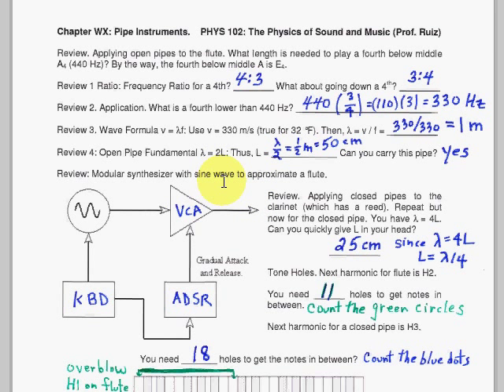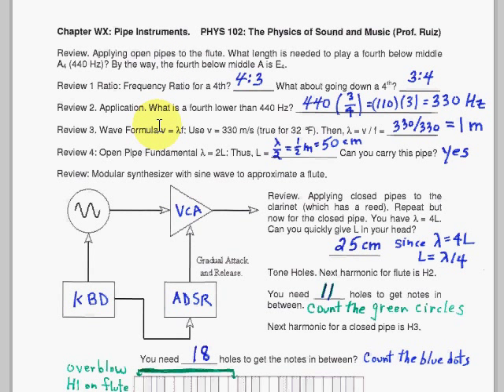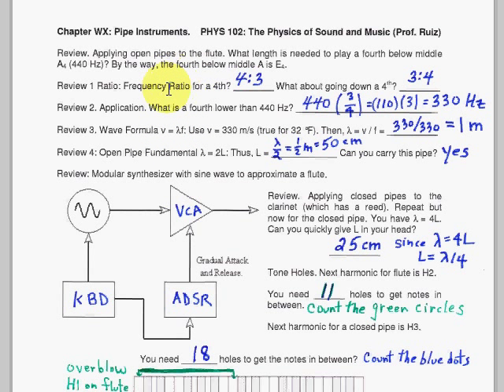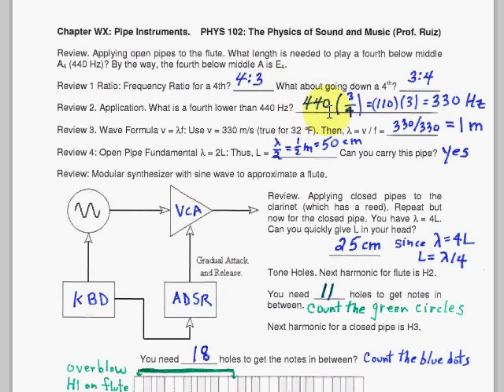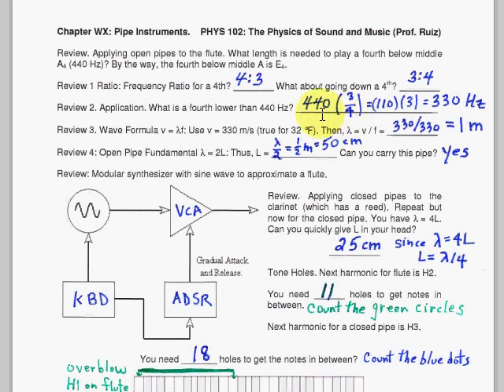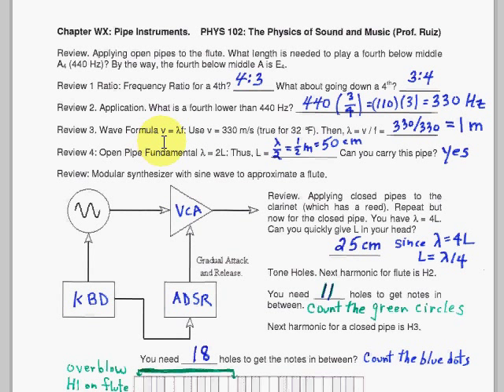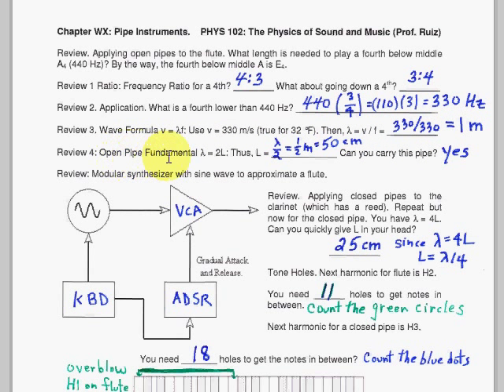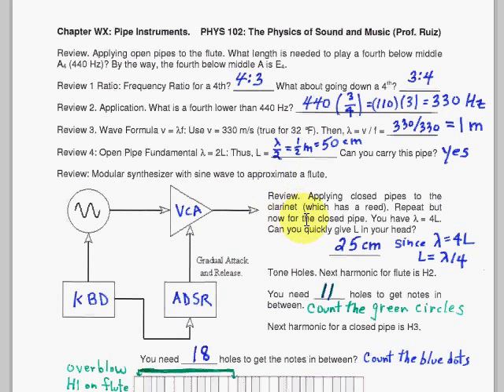Flute Pipe Length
A physics problem to calculate the length of a flute pipe in order to produce a pitch that is a musical perfect fourth lower than 440 Hz on a cold wintry day where sound speed is 330 m/s.